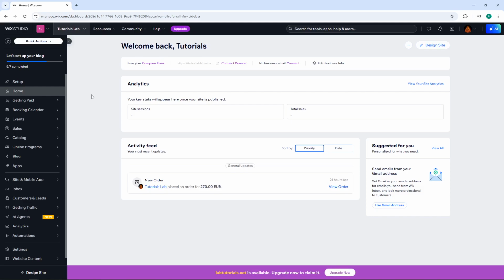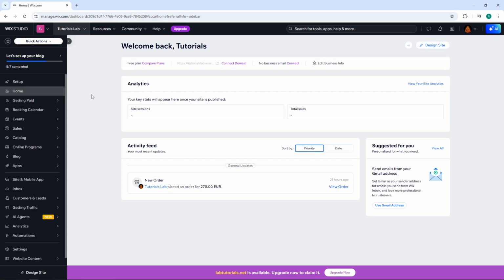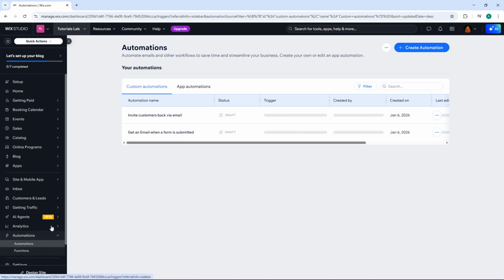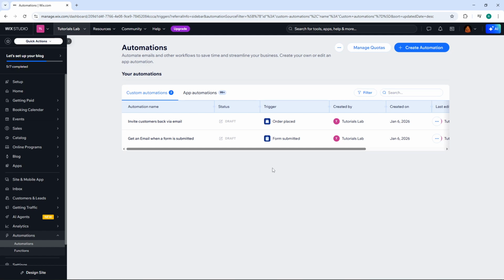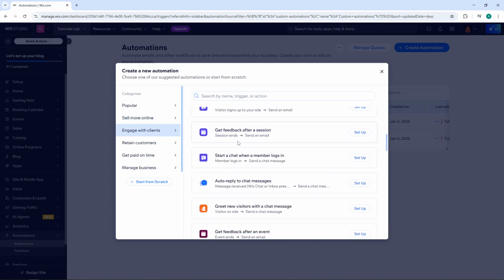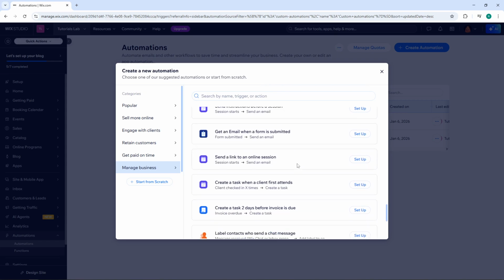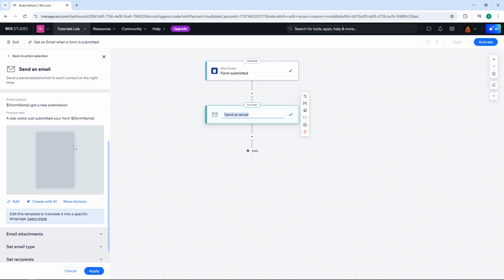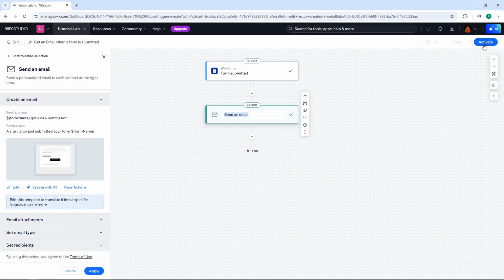How to Access Wix Automations (Tutorial 2026)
Along the way, you'll learn how to access Wix Automations dashboard, where to find Wix Automations settings, how to open Wix Automations panel, Wix Automations tutorial for beginners, getting started with Wix Automations, learn to use Wix Automations feature, view your Wix marketing Automations, find Wix business Automations tab, setting up Wix Automations process, how to manage Wix Automations, exploring Wix Automations options, understanding Wix Automations access